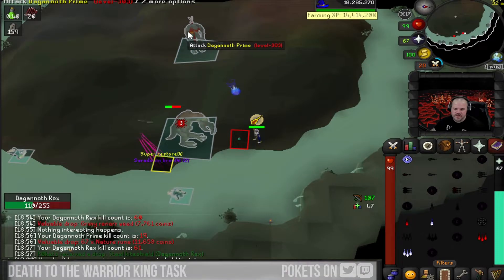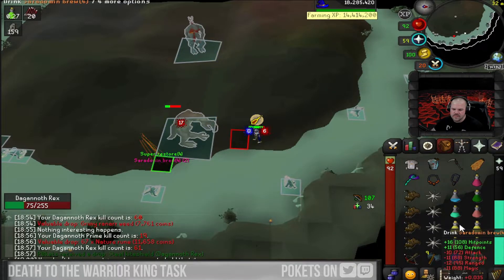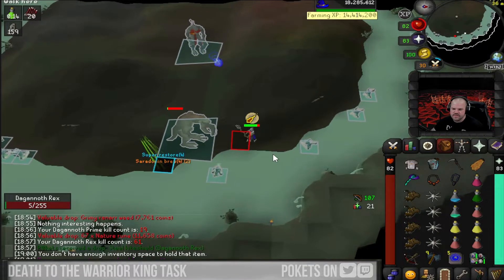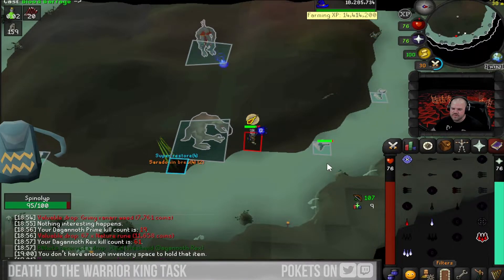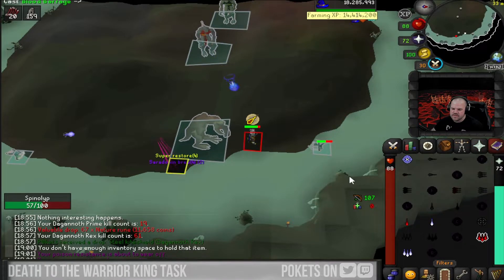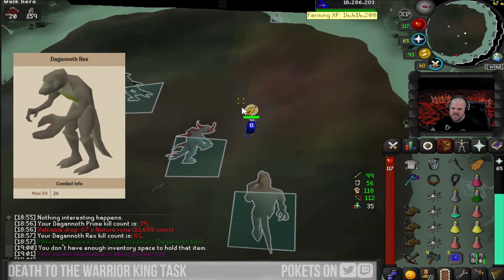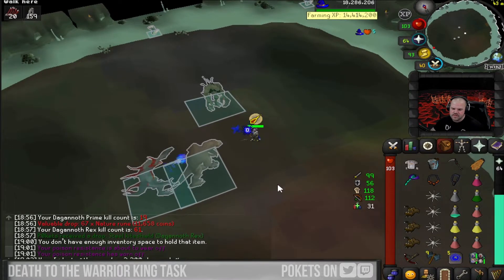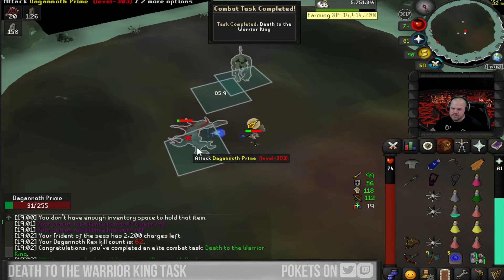Quick Death of the Kings Guide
This guide works for all of the tasks:
Death to the Archer King
Death to the Seer King
Death to the Warrior King

can also be used to set up for the task:
Rapid Succession

It is a very lazy/non-gamer method but it works.
Runescape Combat Achievements for the Dagganoth Kings are Medium, Hard and Elite

I Go live almost every day starting from 6-7pm EST
come by say hi and follow my other socials below. ENJOY!

I'm a 'maxed' 45 def zerker account and will be doing
these combat achievement videos that ithink are unique methods for my
build so other can achieve "lazy" version of achievements VS maxed (99def) accounts